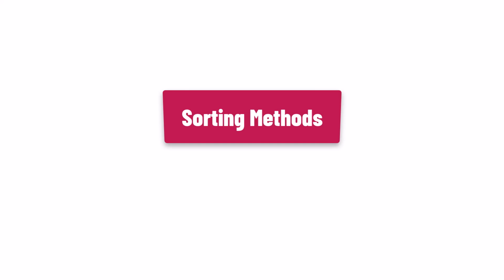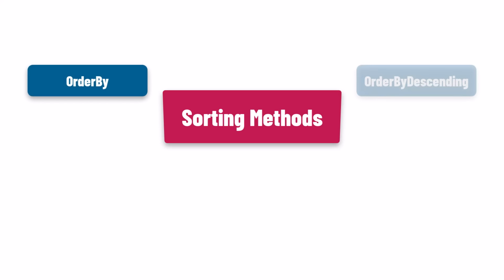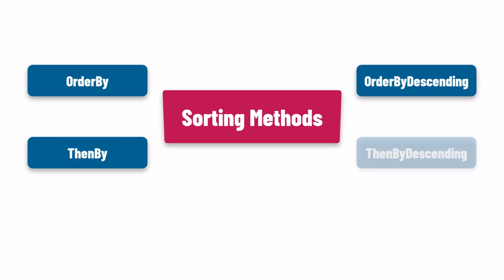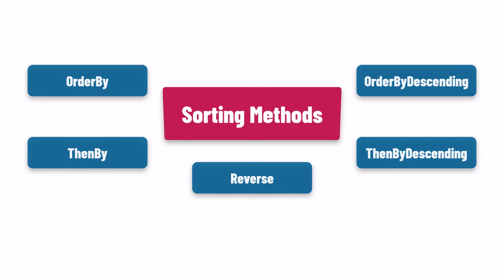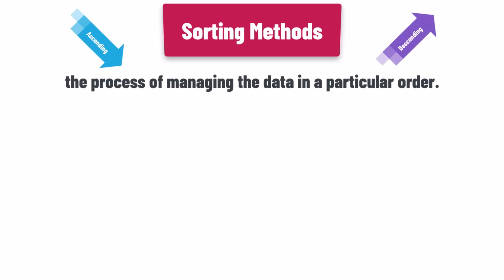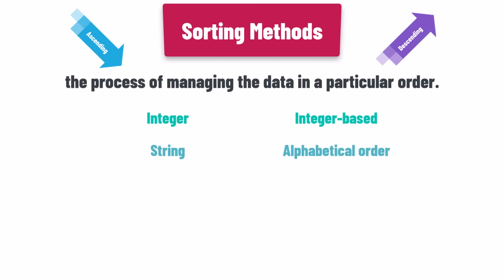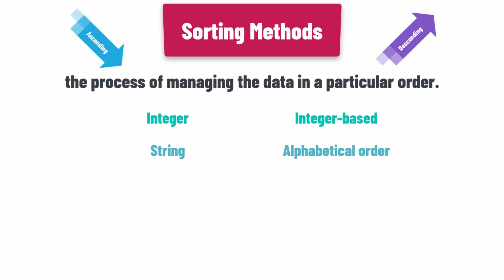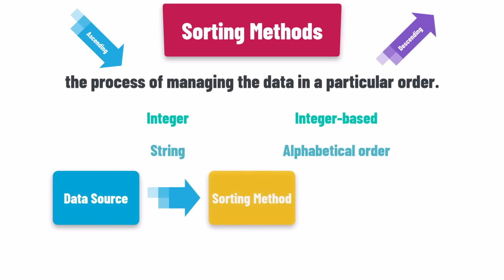LINQ Methods | Introduction to Sorting Methods | Episode 25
👉 𝐄𝐧𝐠𝐥𝐢𝐬𝐡
● Delve into LINQ's sorting arsenal, ensuring your data is always in the desired order.
● This video gives you only an introduction, what do 𝗦𝗼𝗿𝘁𝗶𝗻𝗴 𝗠𝗲𝘁𝗵𝗼𝗱𝘀 mean and where to use.

🕜 𝗖𝗵𝗮𝗽𝘁𝗲𝗿𝘀
► 00:00 Introduction
► 00:19 Sorting

→ LINQ Clauses
→ LINQ Methods
→ LINQ Sorting
→ LINQ Sorting Methods
→ LINQ Query
→ LINQ Expression
→ LINQ Structure
→ LINQ Condition